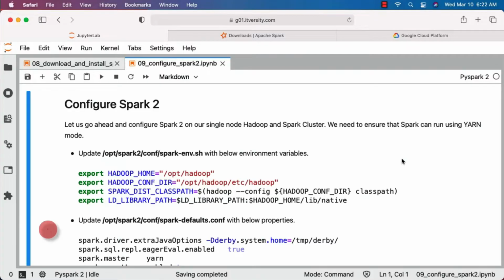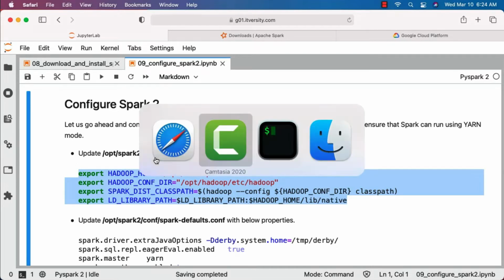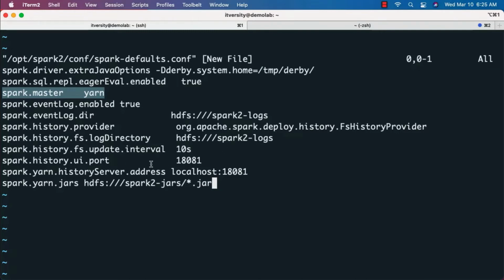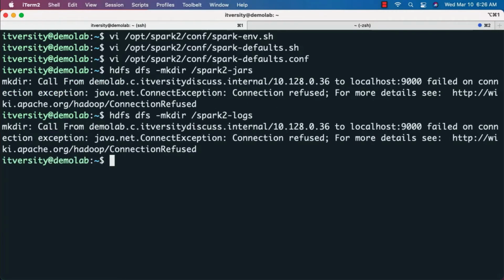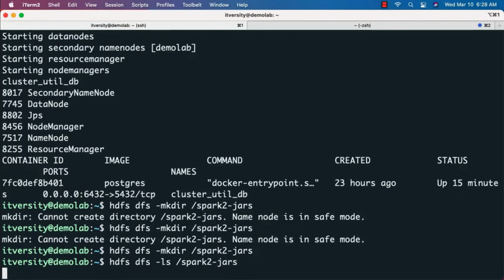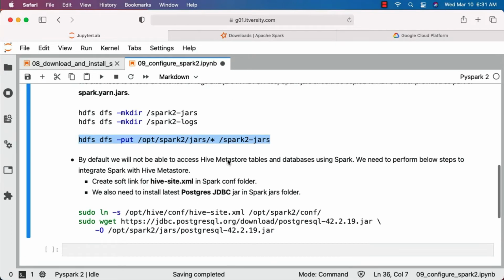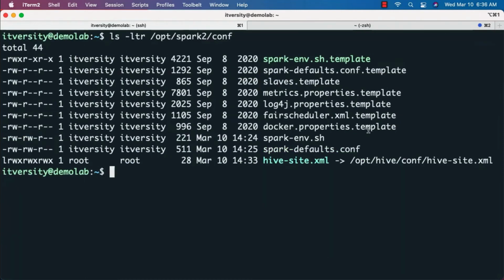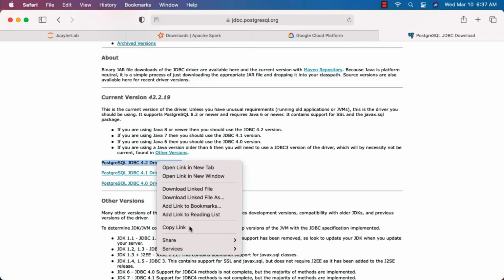Big Data ecosystem - Hive & Spark Single Node Cluster - Configure Spark 2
Let us go ahead and configure Spark 2 on our single node cluster

More top rated DataEngineering Courses from itversity 👇🏻